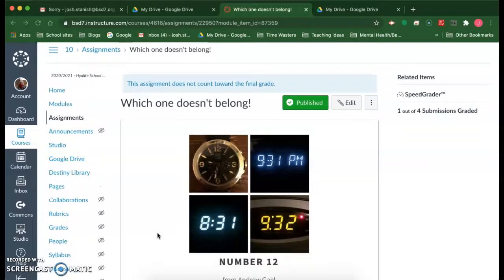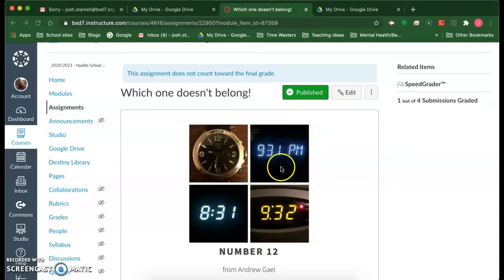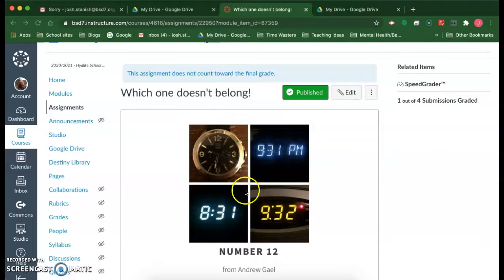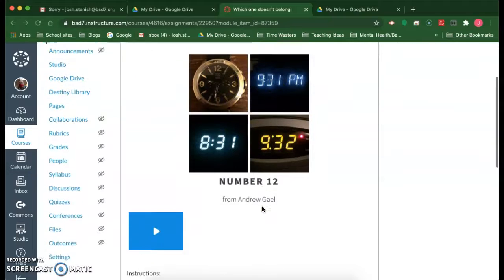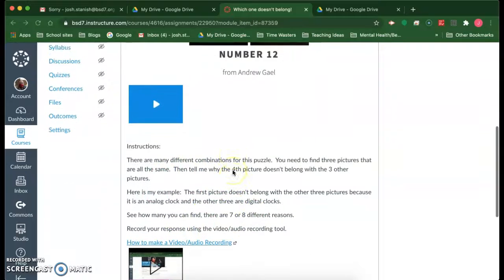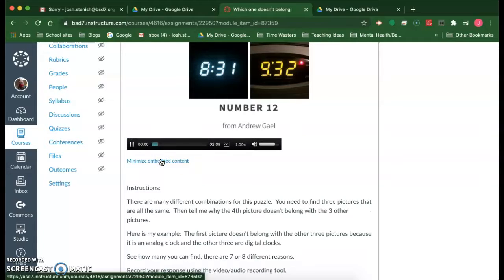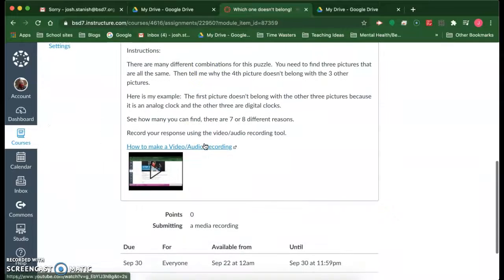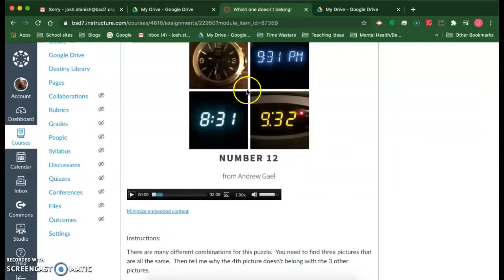Which one doesn't belong